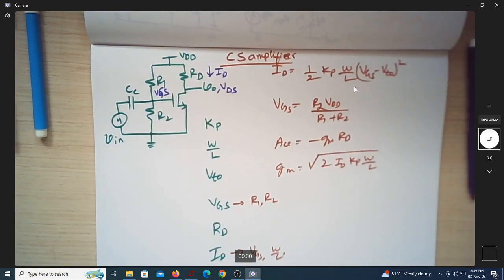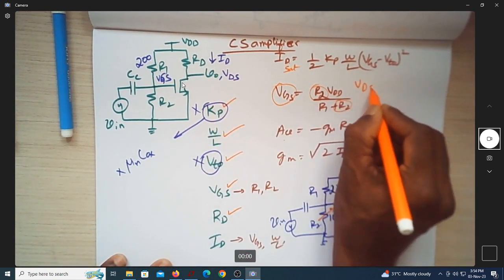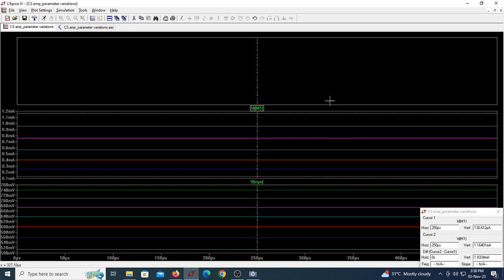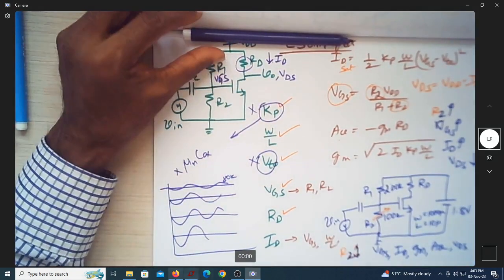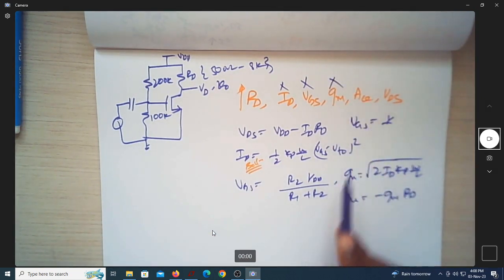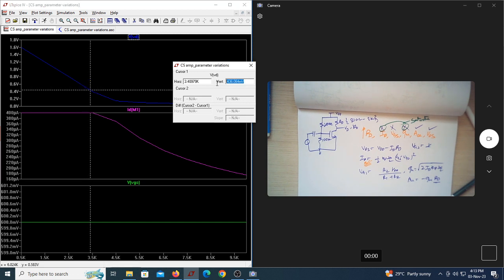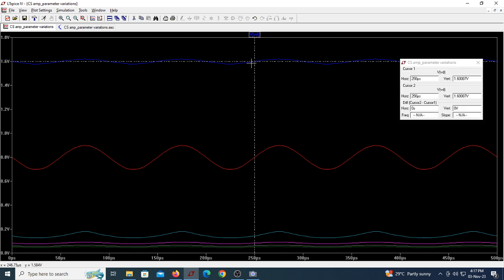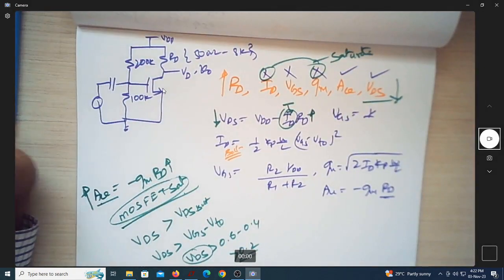CS amplifier parametric variations 1